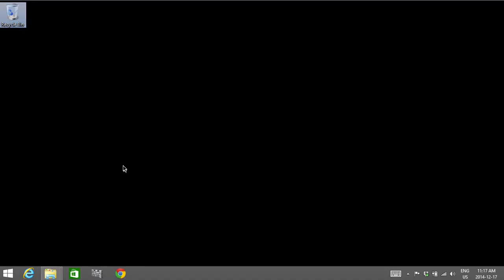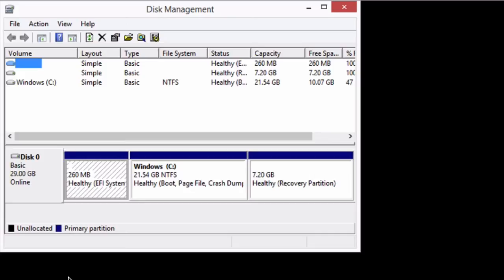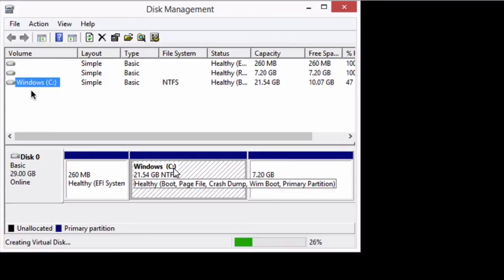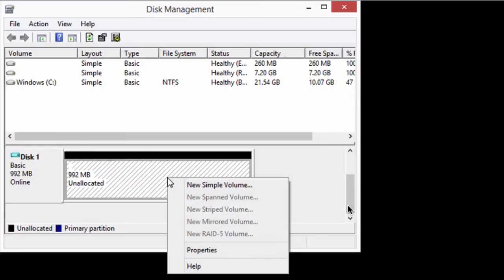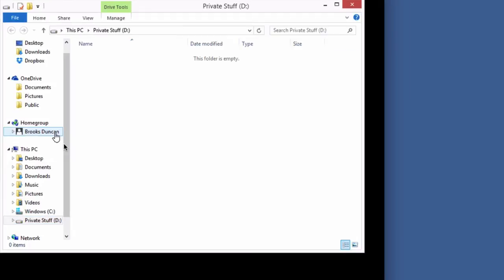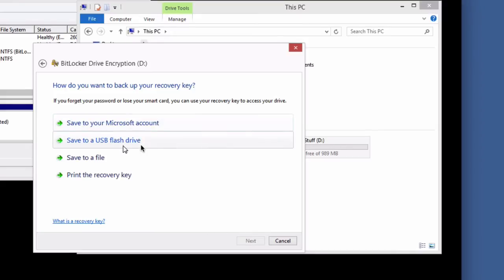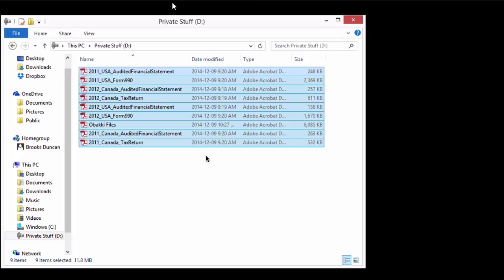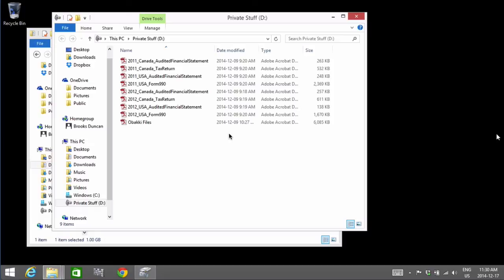How To Create An Encrypted Disk Image With BitLocker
- Have information you want to keep secure on Windows? Here is how to use built-in BitLocker to create a secret, secure, and encrypted area on your computer.